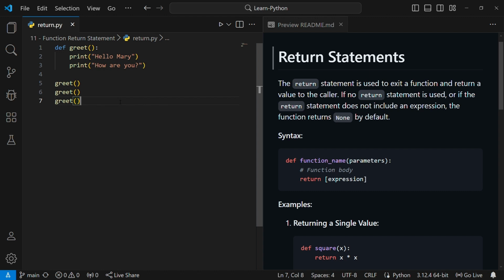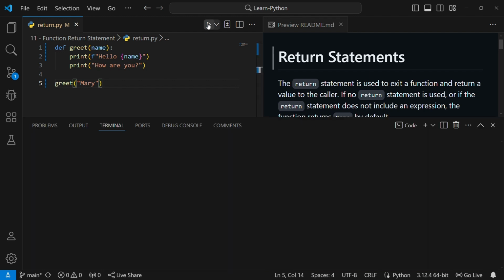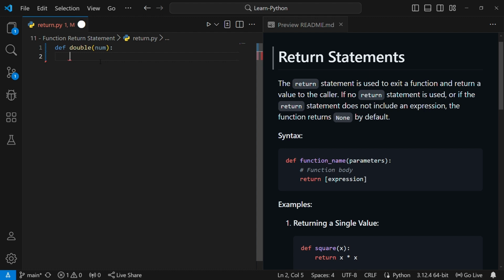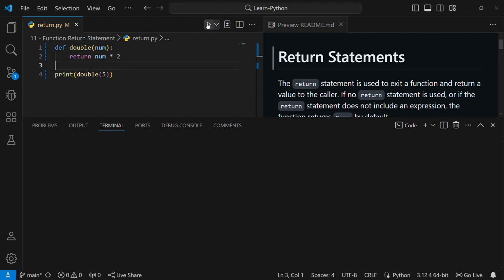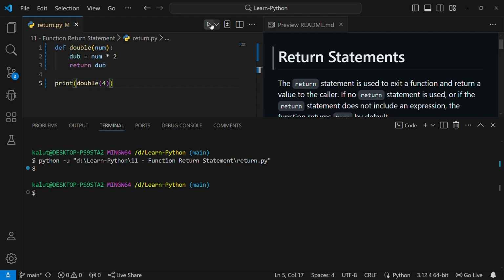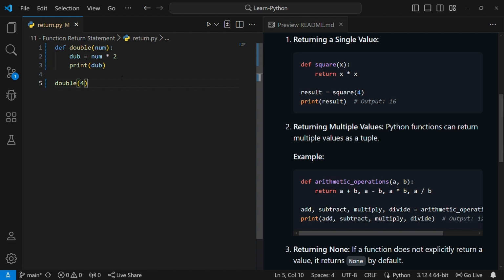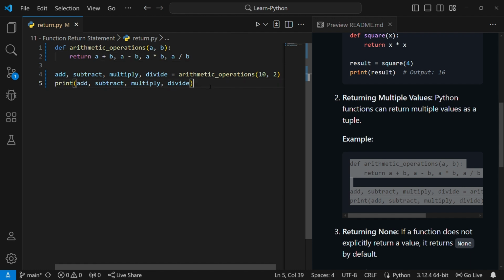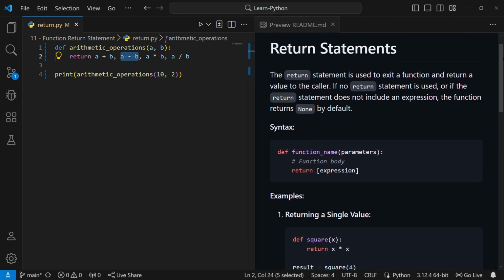Understanding the Return Statement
In this video, we dive into the return statement in Python functions. Learn how to use the return statement to exit a function and return values to the caller, including how to handle single and multiple return values, and the default behavior when no return statement is used.

What You'll Learn:
- Syntax of the Return Statement: How to properly use the return statement in a function.
- Returning a Single Value: How to return a single value from a function.
- Returning Multiple Values: How to return multiple values from a function as a tuple.
- Returning None: Understanding the default return value when no return statement is present.